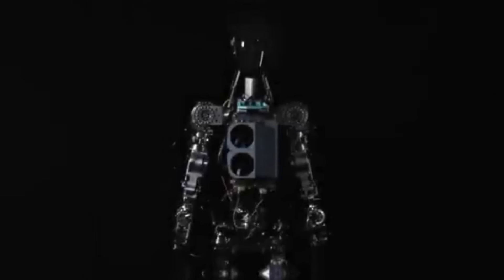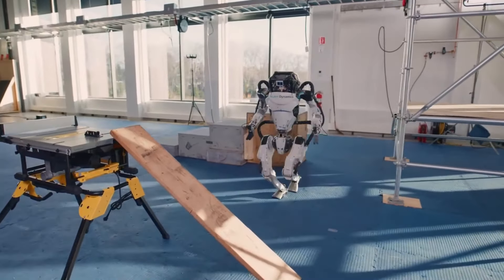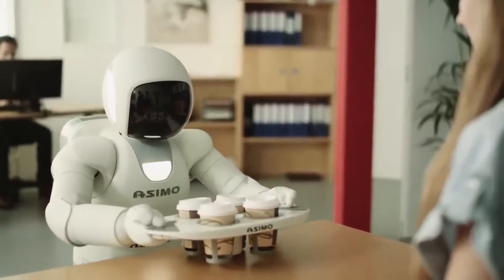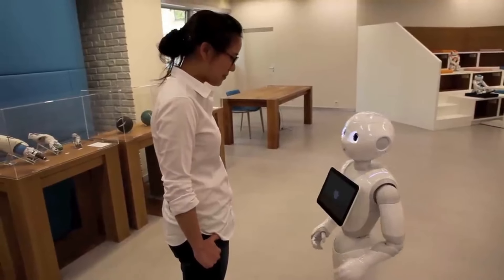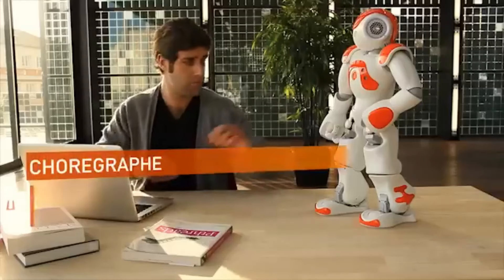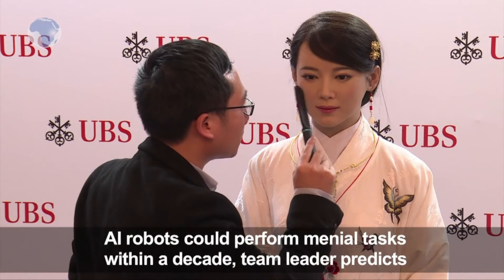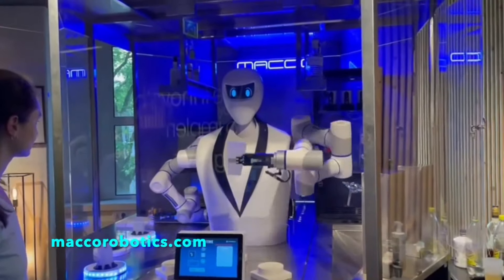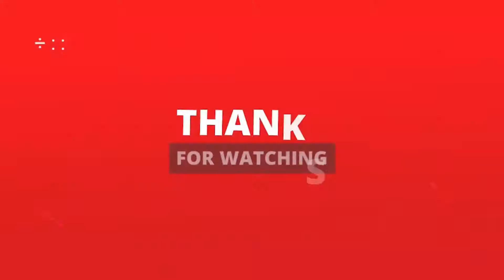10 of the Most Advanced Humanoid Robots (in 2024)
presenting the most advanced humanoid robots of our time. from the Tesla's Optimus Prime, to more human like Nadin Robots, we feature those human like robots here that will wow your imagination.
Robots like atlas from Boston Dynamics, Honda Asimo, Emo Robots, Nadia - Modeled like Professor Nadin, jia jia showcasing Chinese Culture, robot recepionist pepper, etc.

Tech Evolution Center is a passion project to intimate the world about how most of the technologies that come handy and powerful today about their origin and how they all started.
This will help the world to appreciate their incredible journeys and value the work that has been put in to nurture such a technology.

Follow me daily for incredible insights into all of the gadgets and utilities you use everyday in your home or office